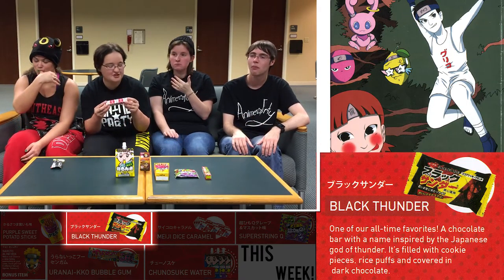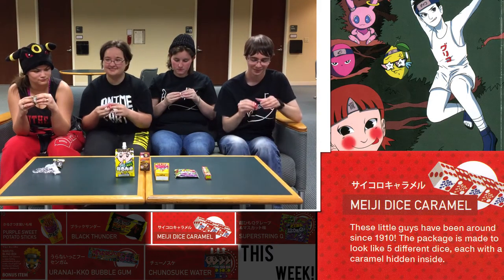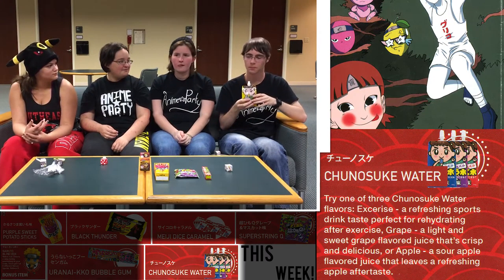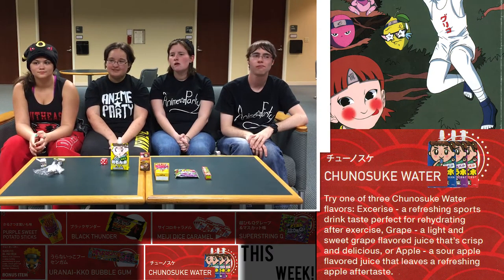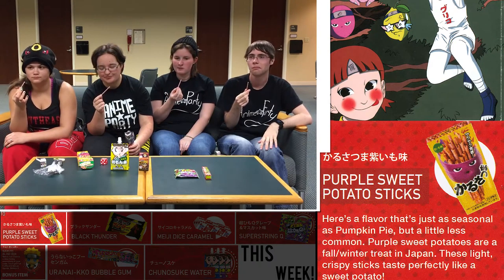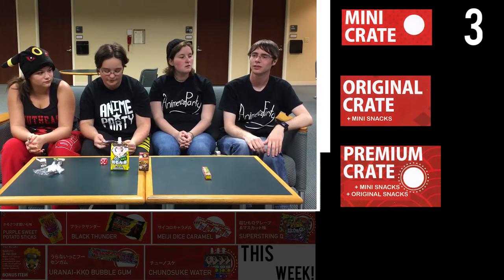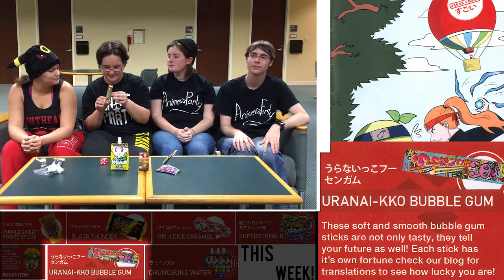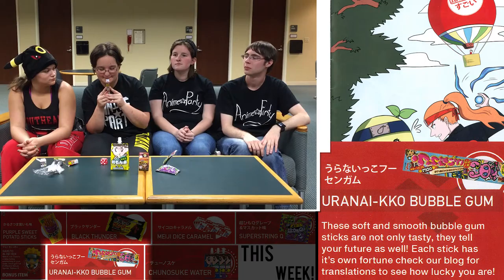Japan Crate November 2015 Part 1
This is the Anime Party Board Members unboxing some of the Premium November Japan Crate! Because this is part 1, we are tasting:

1. Black Thunder
2. Meiji Dice Caramel
3. Chunosuke Water
4. Purple Sweet Potato Sticks
5. Superstring Q
6. Uranai-kko Bubble Gum